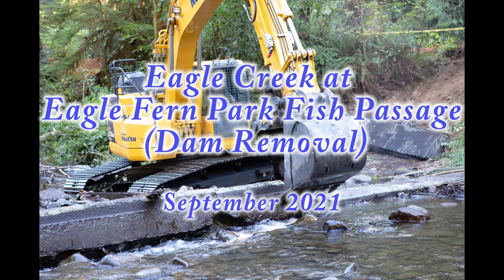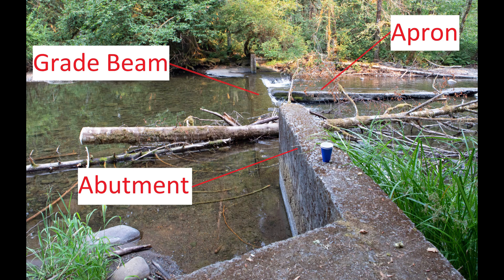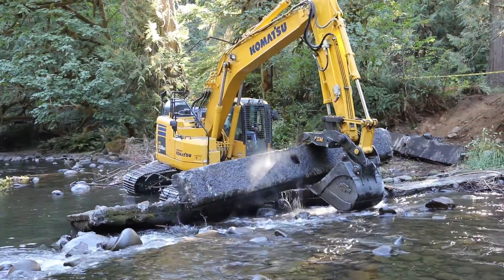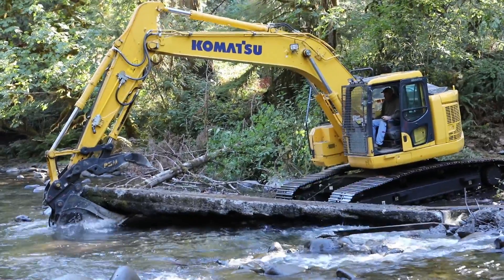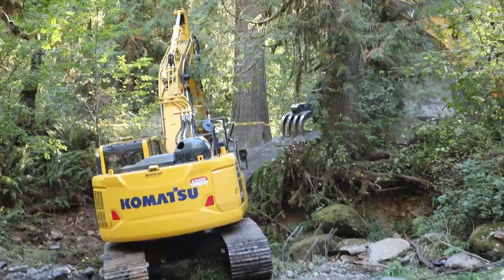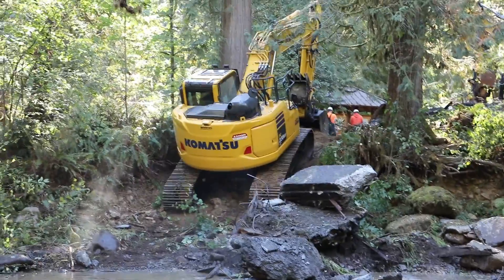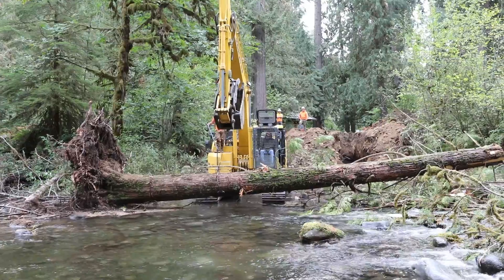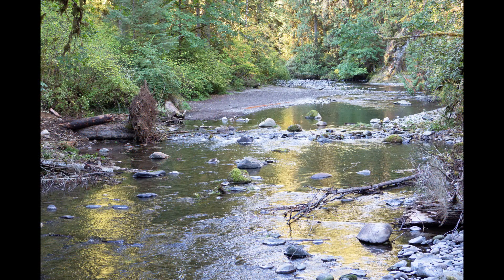Eagle Creek at Eagle Fern Park Fish Passage (Dam Removal)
Small low-head dam removal and fish habitat restoration